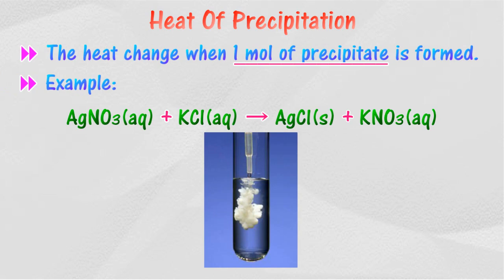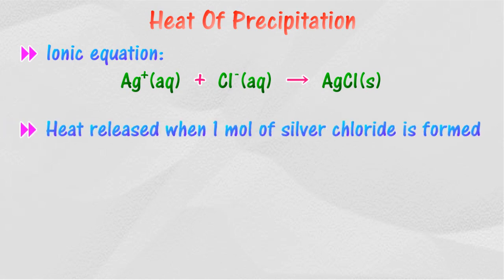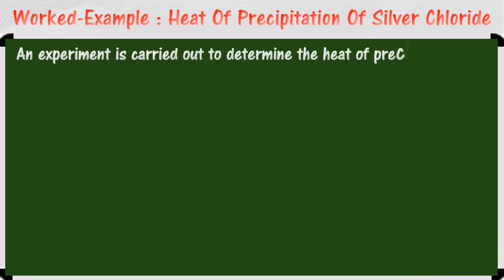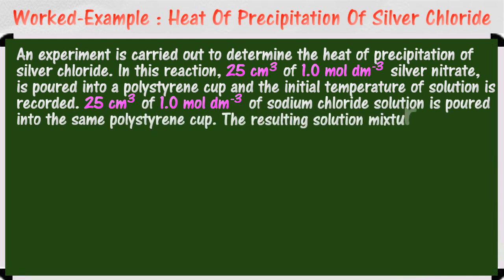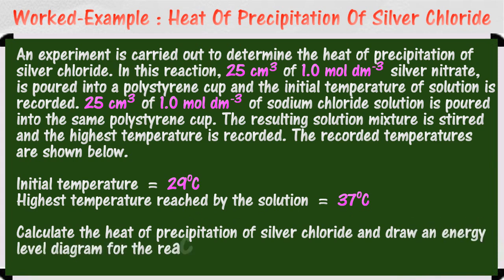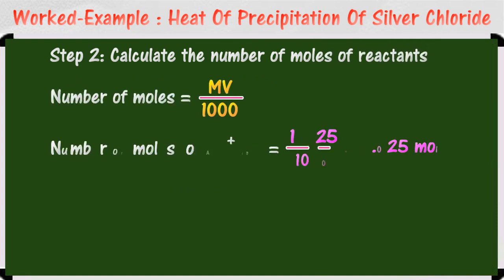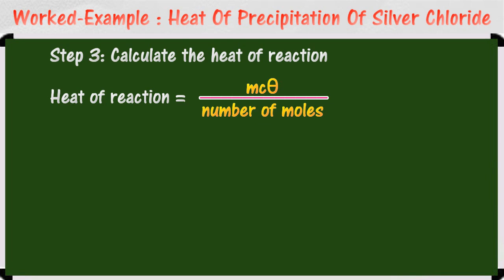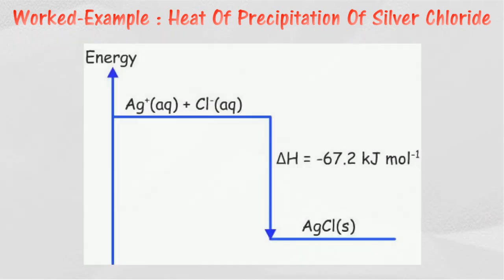[4.2] Heat of precipitation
4.2 Heat of Precipitation